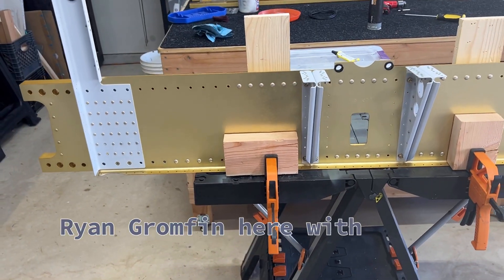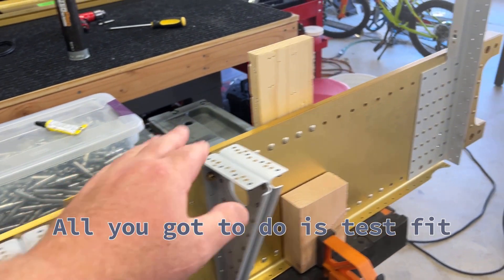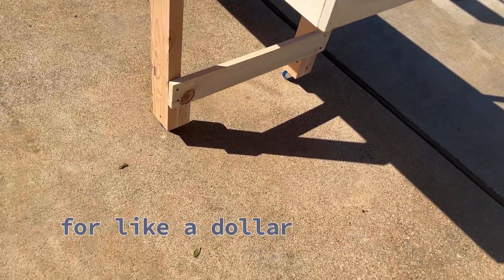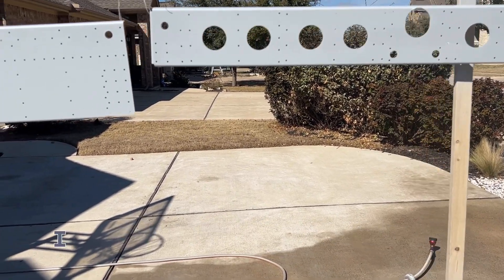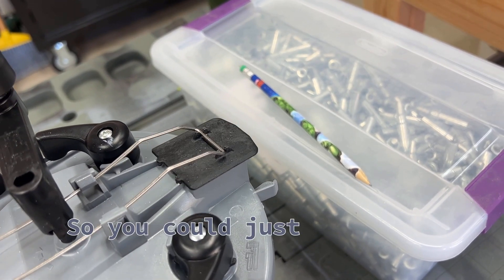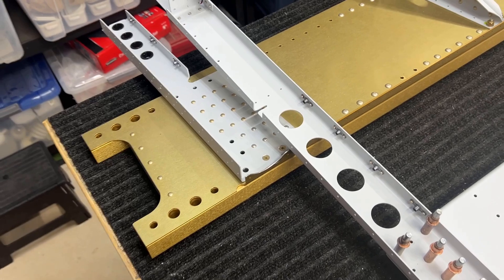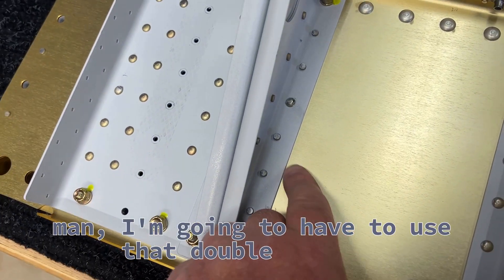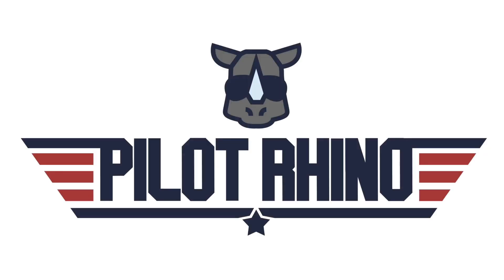RV10 Build 33 - Section 25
Section 25 for the Vans RV10 Fuselage is complete.   The instructions are getting worse, shorter, vaguer and in parts, down right confusing.  It is expected at this point that you know what you are doing.

Be Amazing,
Pilot Rhino